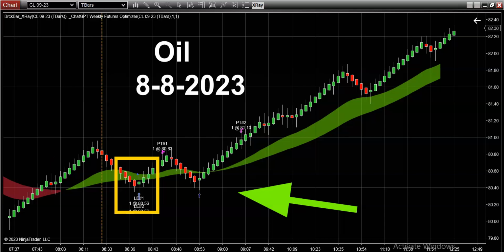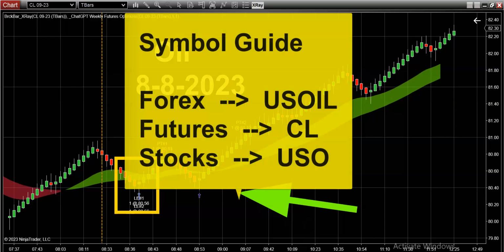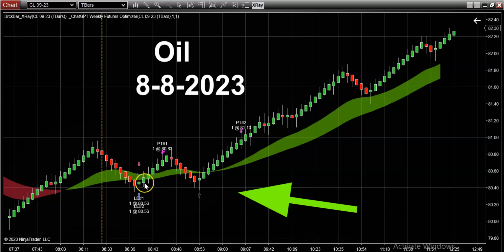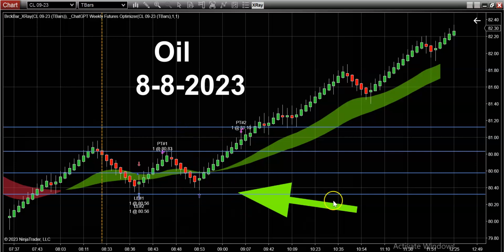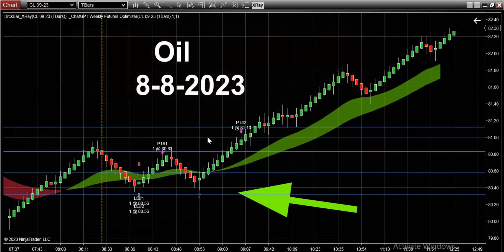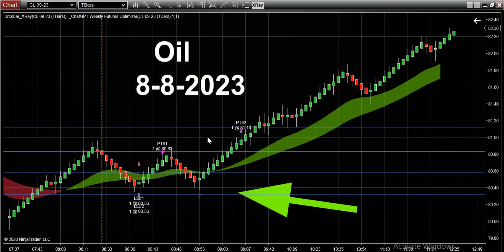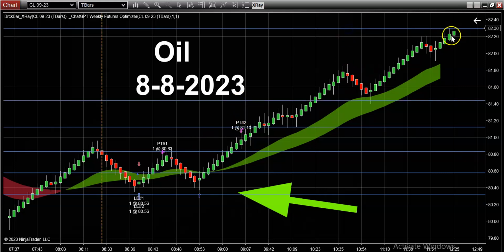How to Trade Oil! EASY STRATEGY ✅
How to Trade Oil like a Boss!! ***FREE DEMO Click below - Master how to trade oil futures trading and capture EXACT highs and lows?  Oil futures is one of the most volatile instruments in the world.   Learning how to trade Oil futures trading strategy will work on all Markets Forex, Futures, and  Stocks.

NO INDICATORS WHATSOEVER.  JUST HOW TO TRADE OIL FUTURES USING PRICE ACTION

Why do price action strategies work so well?  Simple:  the trend is your friend
When you draw trend trading patterns on your chart instead of indicator signals and other nonsense you will notice IMMEDIATE difference in how the charts appear.

***BONUS - If you're serious about learning what are the best trend trading patterns on Earth and you want to automate your trading performance then feel free to get in touch link below to get your FREE DEMO on the best trend trading strategies that actually work.

My other Oil Futures Trading Video!